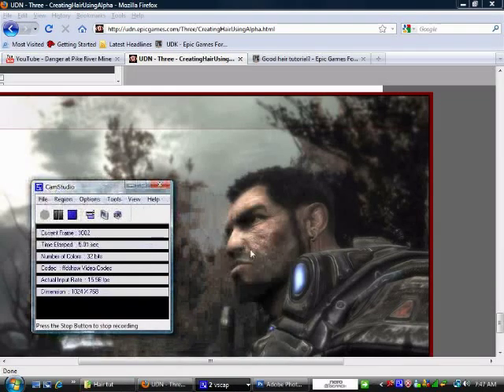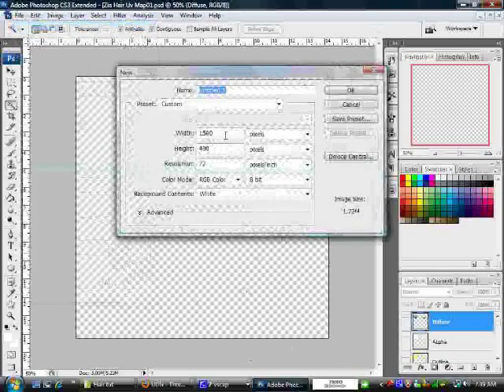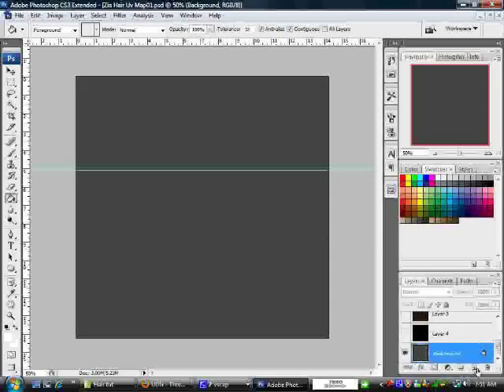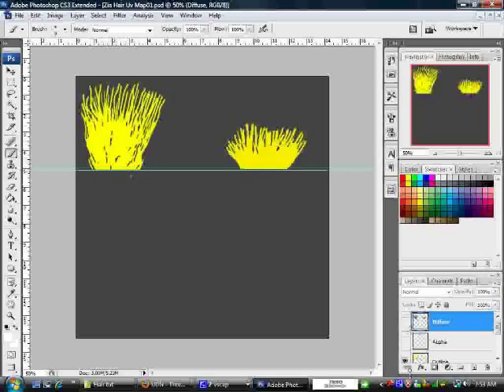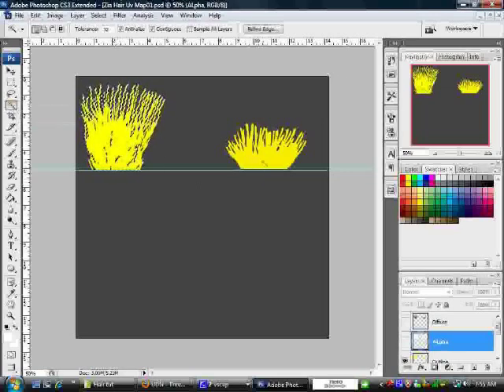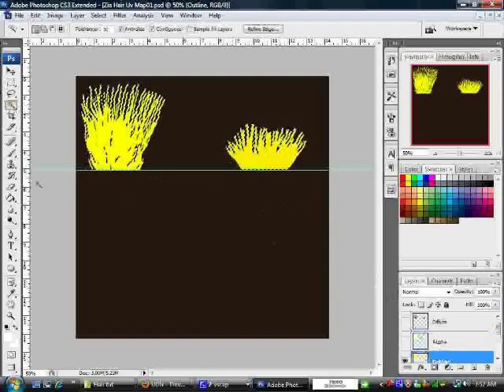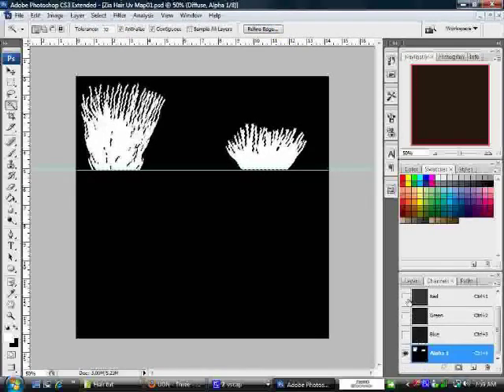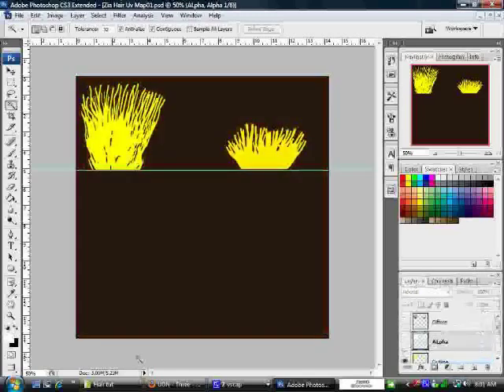Tutorial: Creating Character Hair for UDK Part 1 of 4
Finnaly did it...this tutorial shows you how to texture and Model Hair for UDK.

Part 1: Texturing in photoshop.